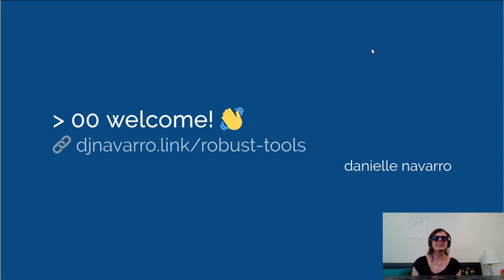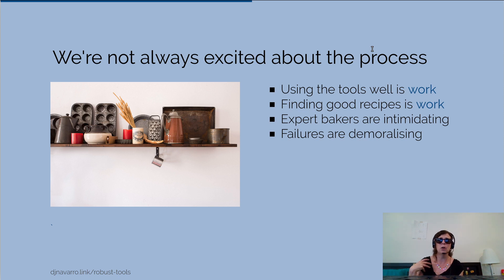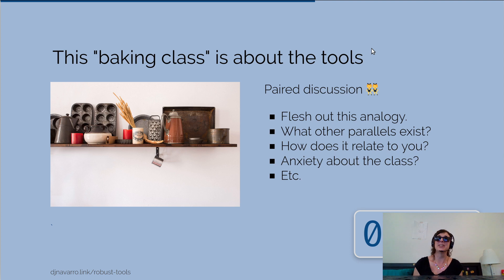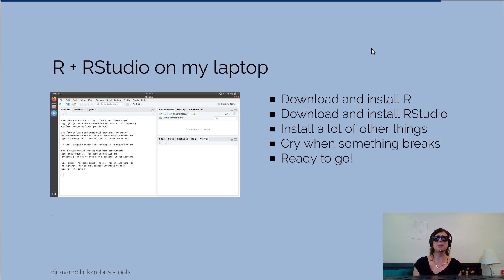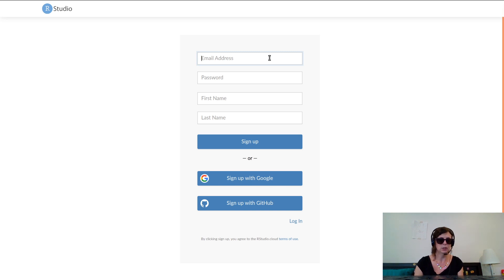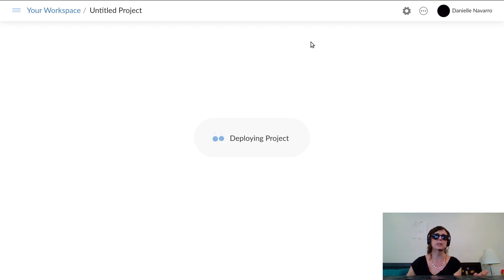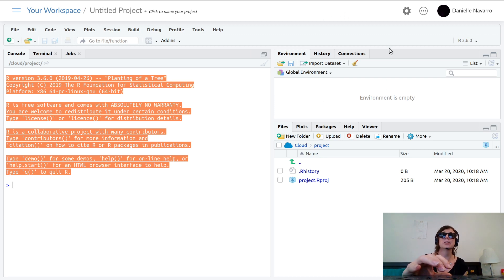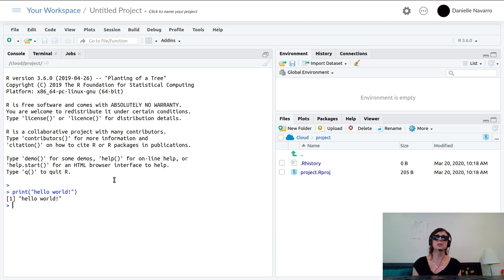welcome to robust tools!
This is the starting point for my "robust tools" class. The class provides an introduction to R and the tidyverse, and is designed for novice users; this first video is a welcome and walkthrough of how to get set up with an RStudio Cloud account